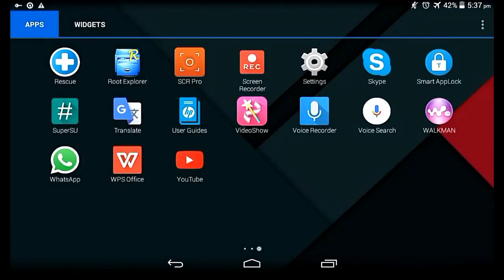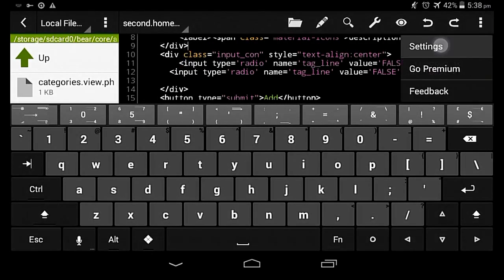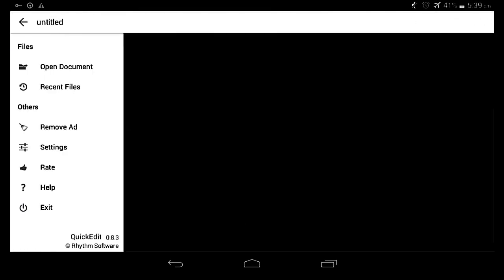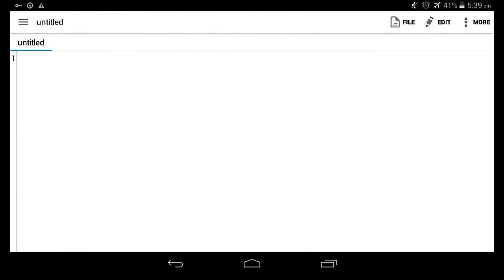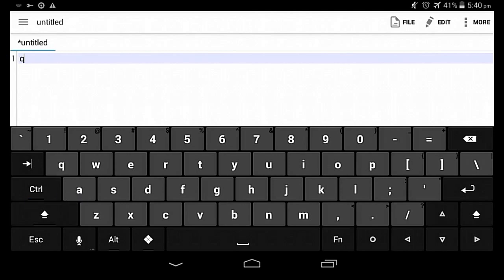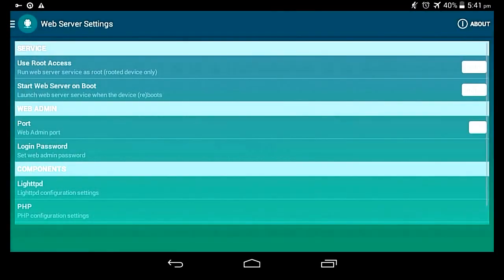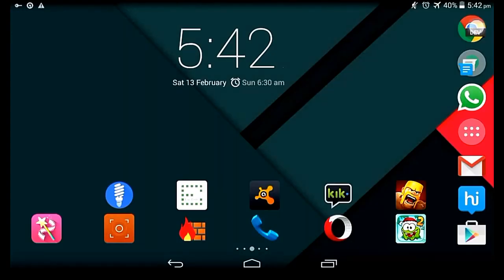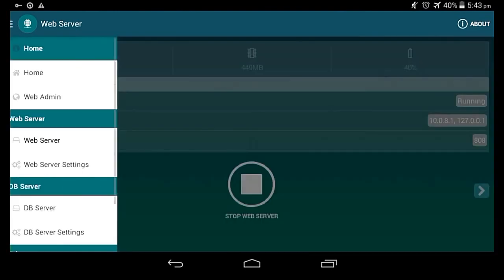Setting Up Web Development Enviroment On Android - TheMindSpeaks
Web developers loves to code no matters what they really works on like front-end and back-end. Now in this tutorial I'll be telling you how set up a adorable full development environment on android device and I'll be including  setting up code editors and keyboard for front-end developers and PHP 5.5 servers and MySQL server on the way.
Its really easy and once you have learnt how to set up through this tutorial you will be able to run any of your PHP script on your android with seamless flexibility include MySQL. This tutorial is super easy and will teach you how to run PHP and MySQL on android device.